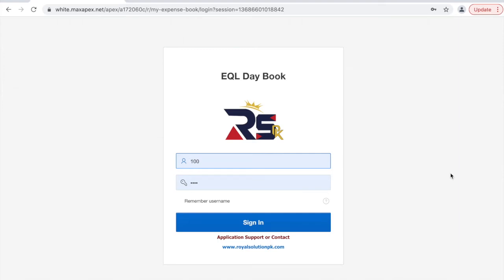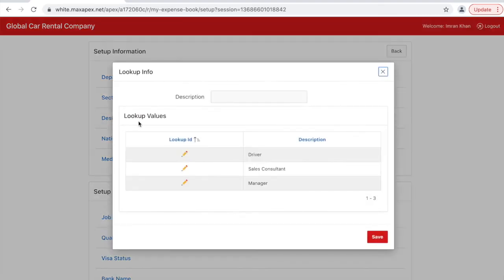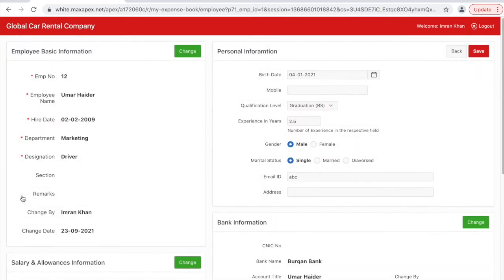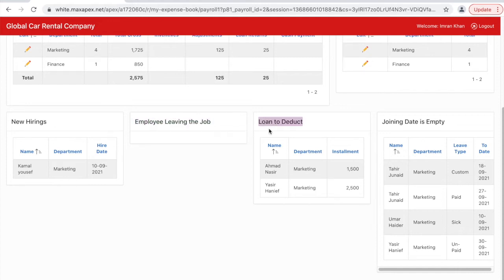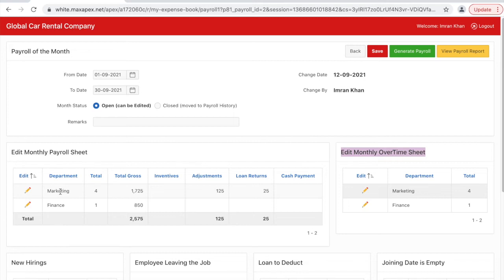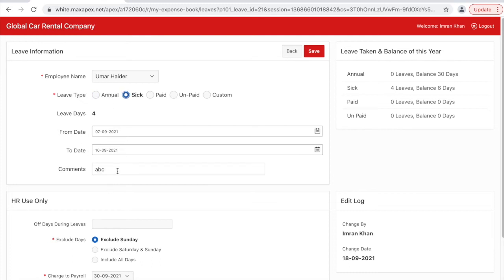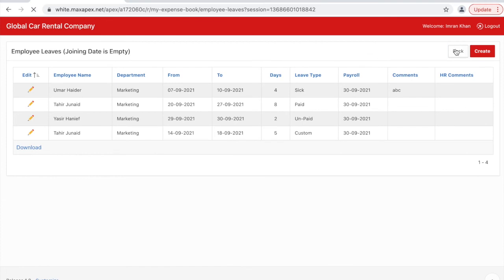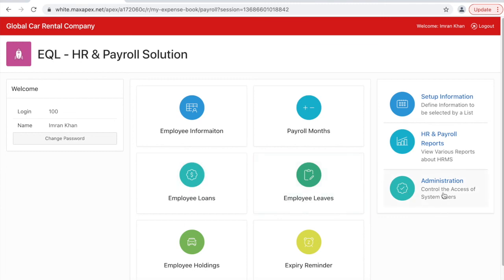HR and Payroll Management Software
Simple and easy to use HR and Payroll Software is available. it is a cloud based, you do not need to install anything to use the software. it is a mobile friendly.
Any kind of customizations we can do it for you.
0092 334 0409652